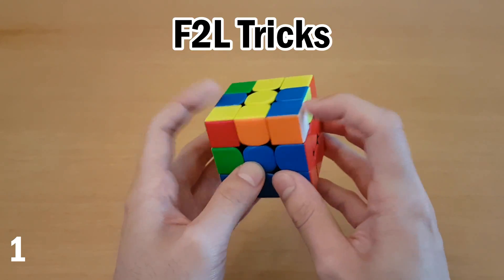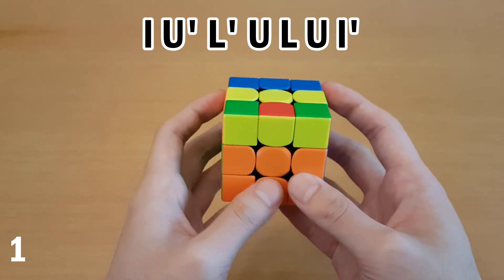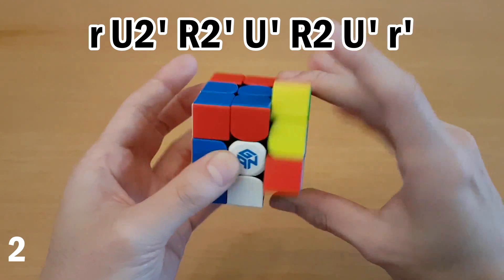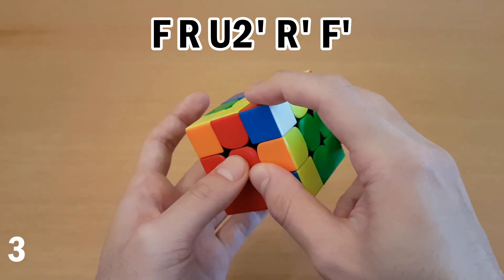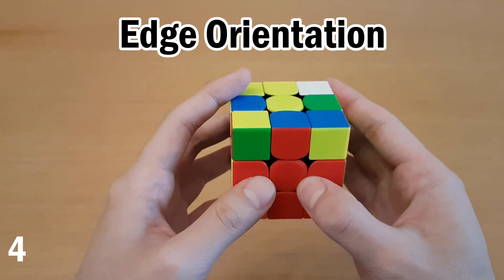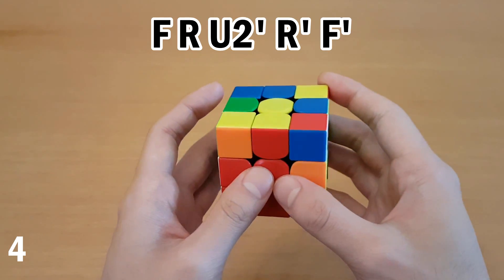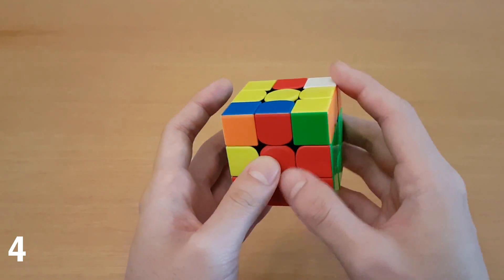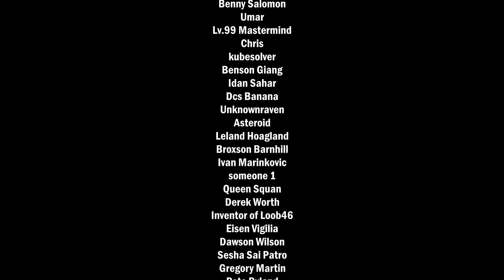Rubik's Cube: F2L Tricks #4 (CFOP)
Avoiding cube rotations, including using RUF moves to solve a left slot!